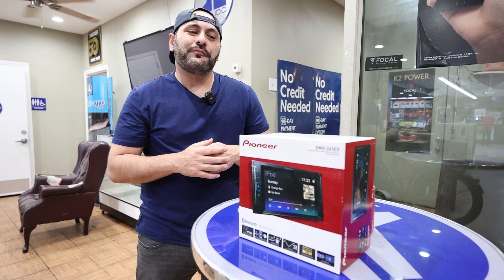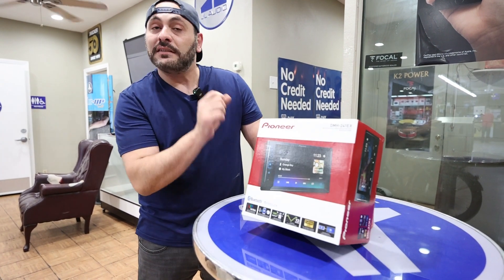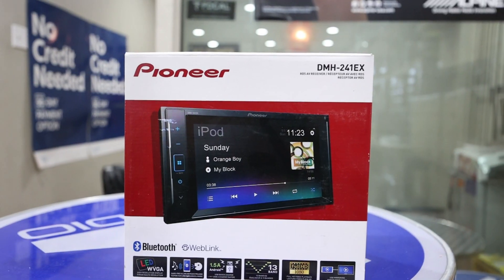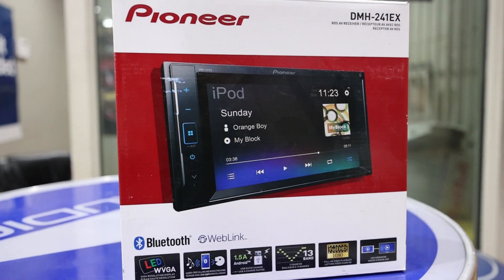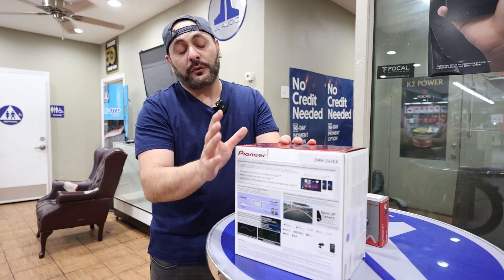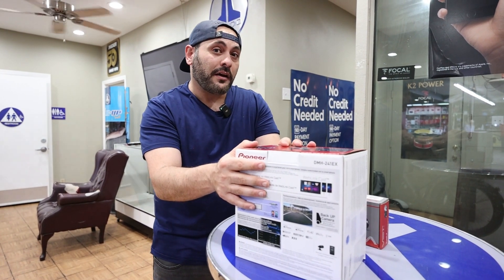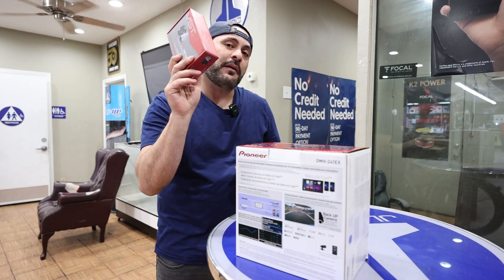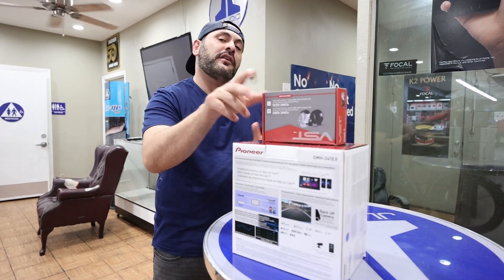Pioneer bluetooth touchscreen plus FREE backup camera for only $179 here at Stereo Zone ! 😲🙌